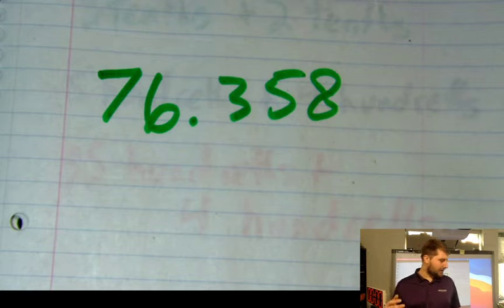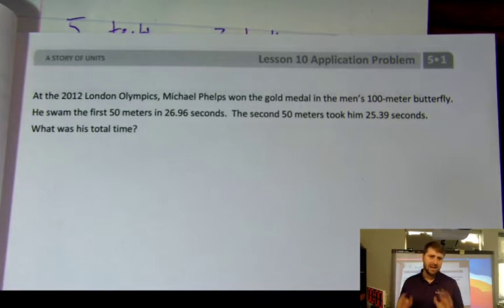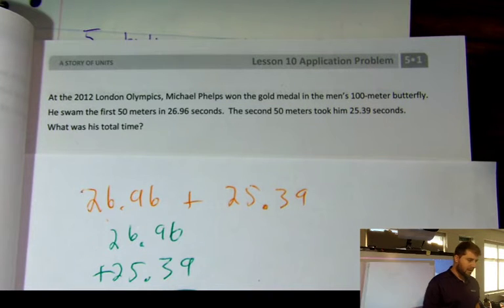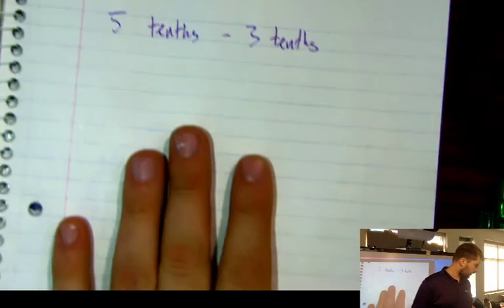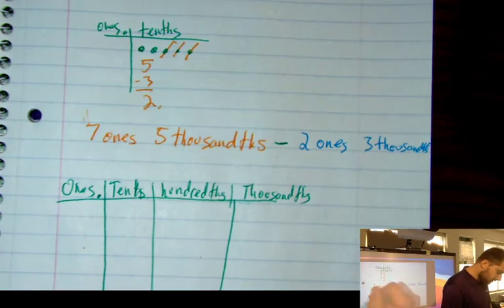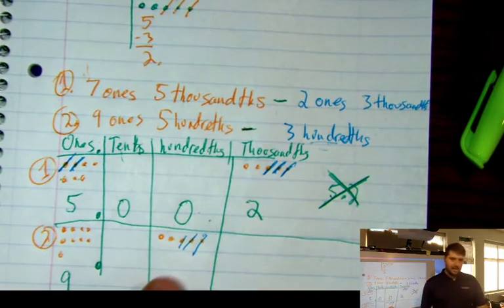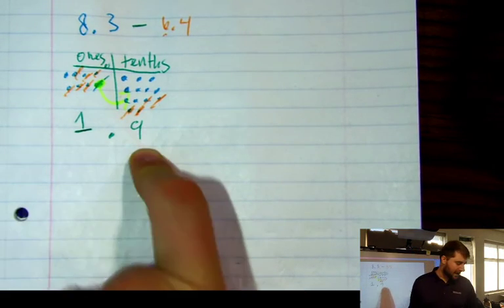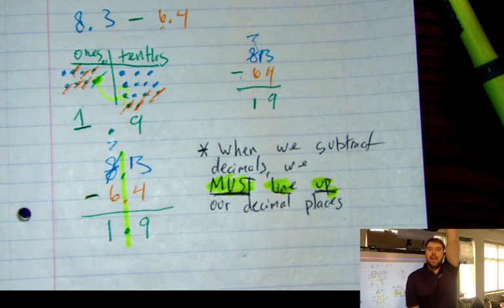02/05 Mr. Spencer's Virtual Math Class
This is the recorded version of Mr. Spencer's virtual math class on Friday, February 5, 2021.

We are beginning our discussion on subtracting decimals!